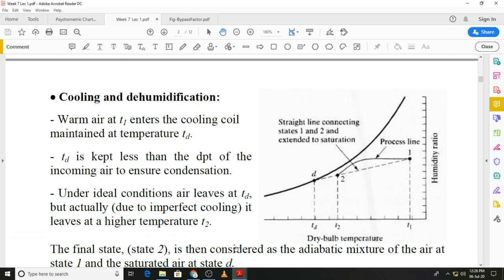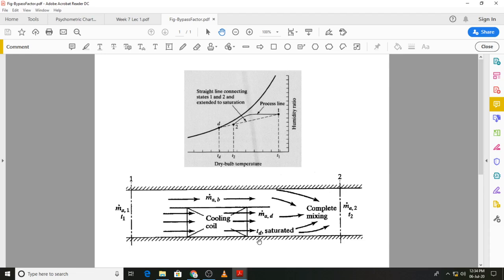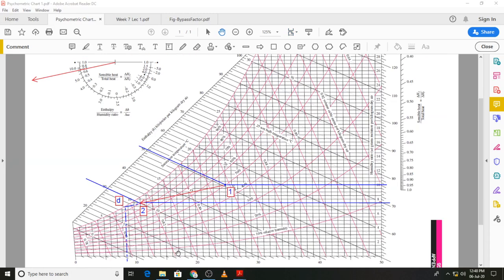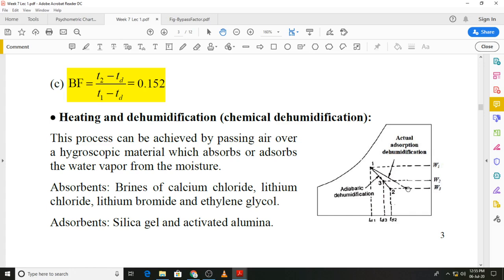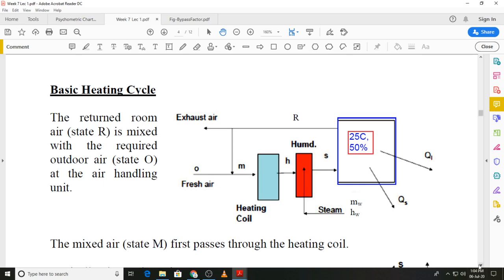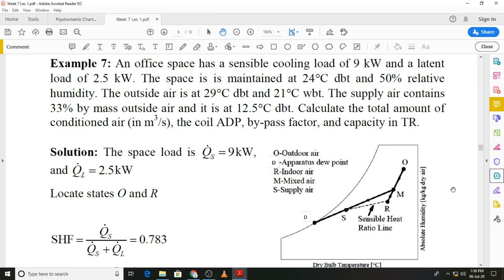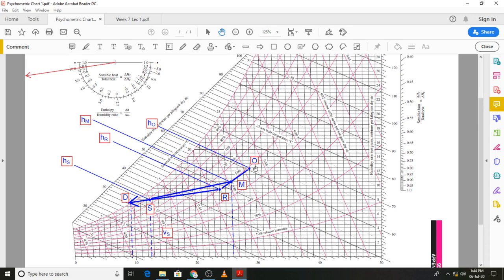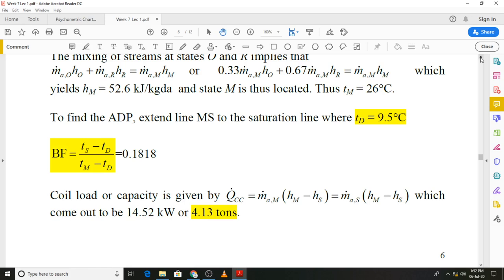Week 7 lecture 1